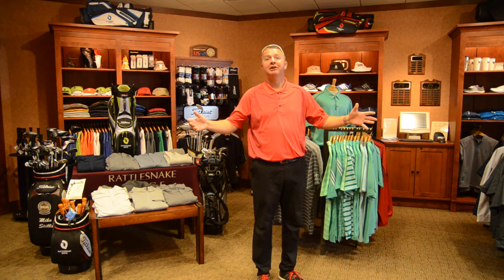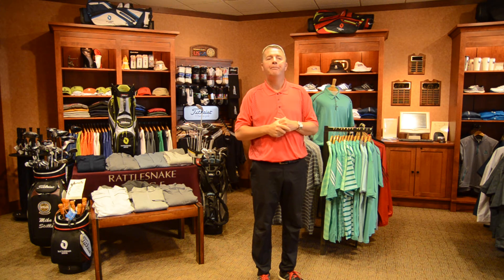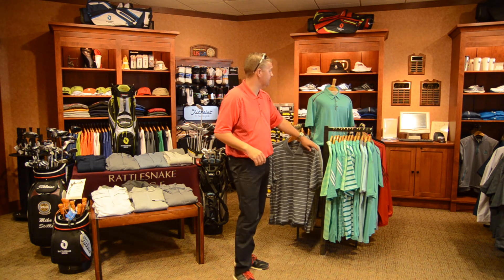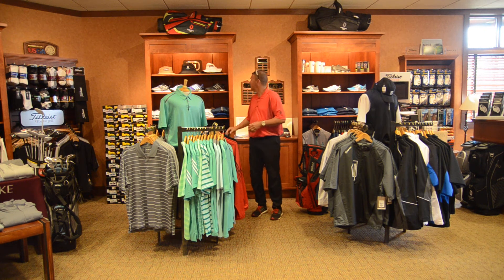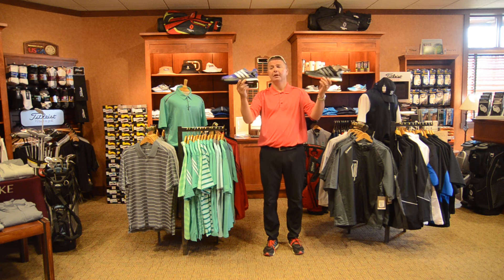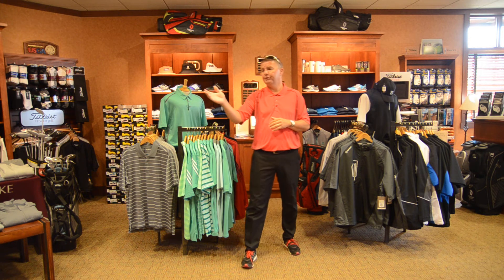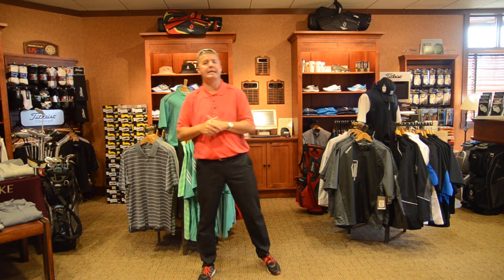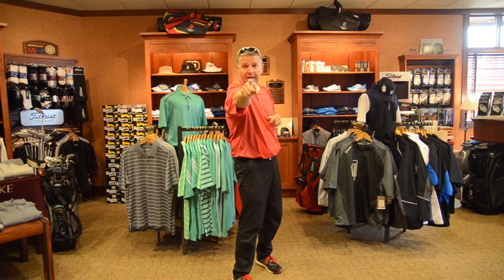RRGC Video Message 4 9 2015